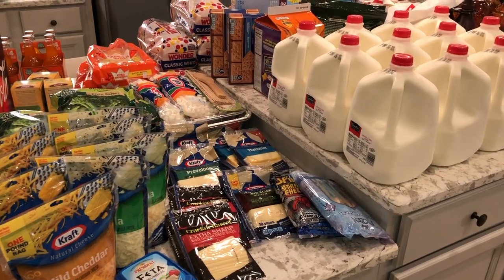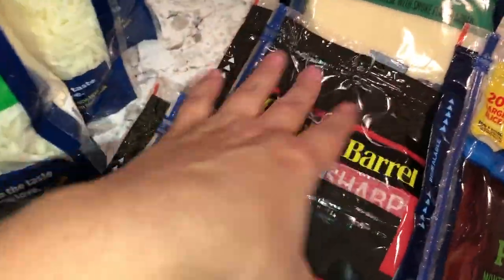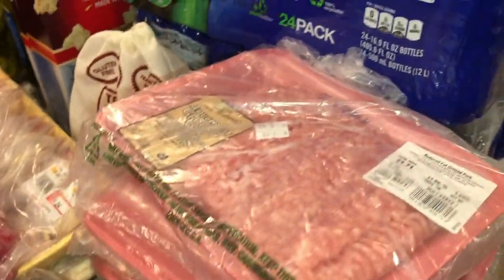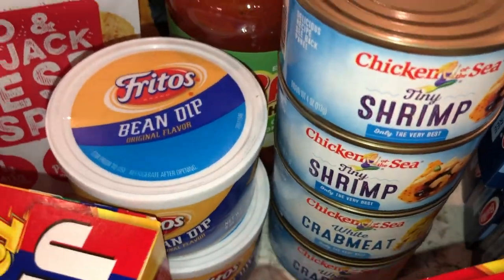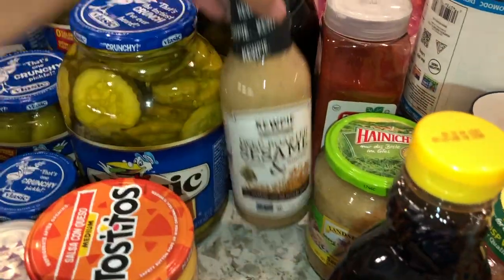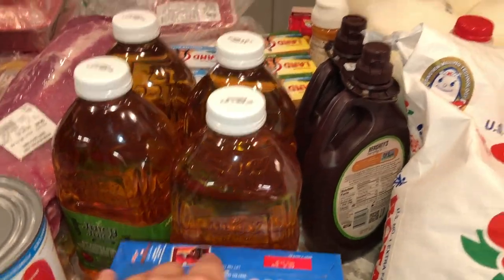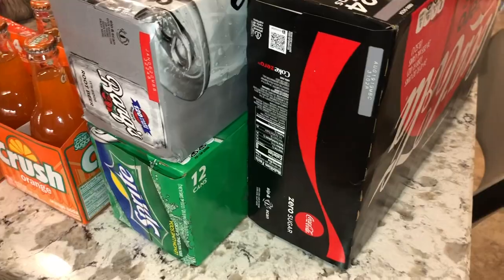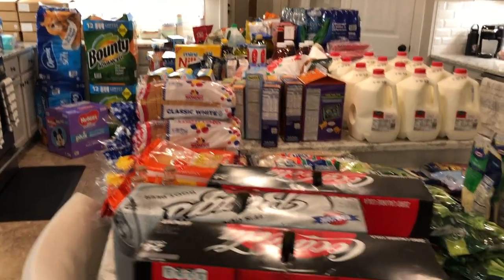LARGE FAMILY OF 10 $800 🛒 GROCERY HAUL 🛒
Hey guys! In this video I will be sharing my 1st ever grocery 🛒 haul! I really enjoy watching grocery haul videos myself. so I decided to do one too!😉.